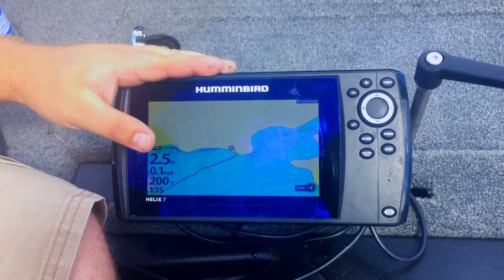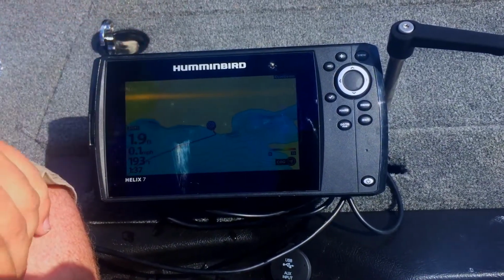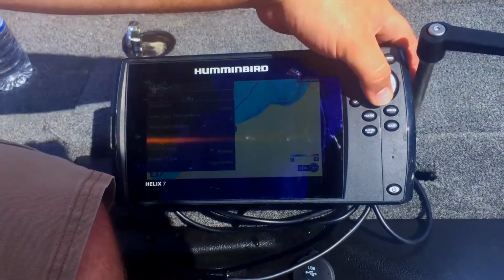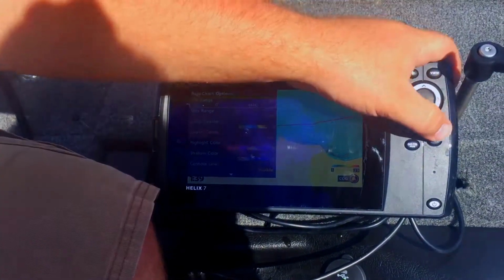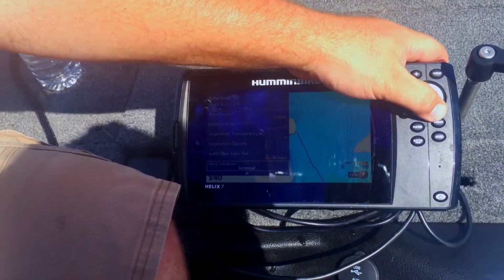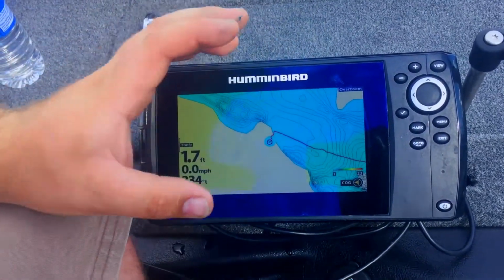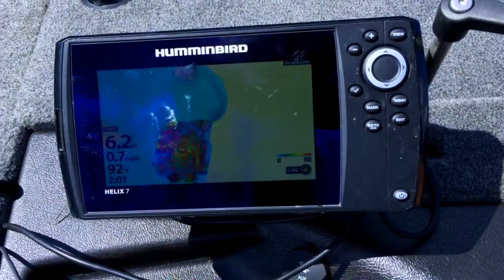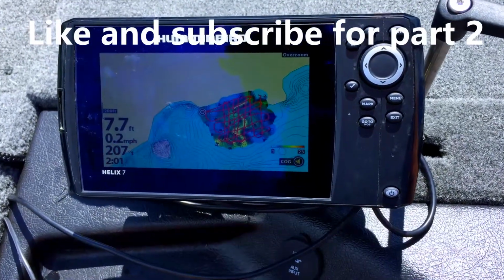Creating a New Depth Chart| How to Catch More Fish Using a Depth Map Part 1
Here's a quick start guide for mapping your favorite fishing hole for beginners. Presented by expert guide Eric for this quick way for locating fish with a depth map made by you. Join the Out of the Blue crew as they help you catch more fish in 2021 with this simple often over looked tool standard on most fish finder sonars. Knowing the depth along with temperature can help you go from fishing; to catching in a manner of minutes. This method  Is present on a Humminbird helix 7 model but the general settings would apply to most brand of fish finders.

We are relatively new to YouTube but veterans in the fishing industry  with plenty of helpful tips and tricks to provide. We will be aiming to upload weekly every Friday at 5 pm central time, and to kickstart our journey we plan to do a giveaway of a Humminbird Helix 7 Mega SI all season bundle after we reach 100 subscribers.

We will explain the cheapest and best catfishing gear to get Started. And show you some awesome footage of the crew pulling out huge channel catfish!

Do fish finders actually work
Can you catch fish with a sonar
How to catch more fish using a depth map
Creating a new depth chart